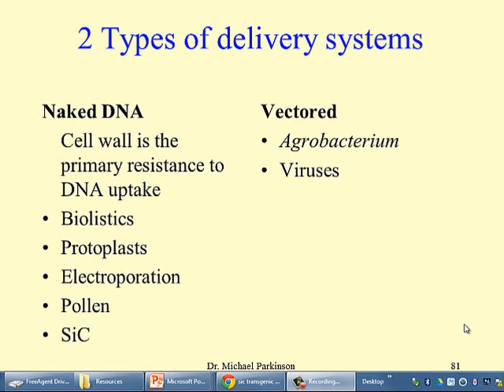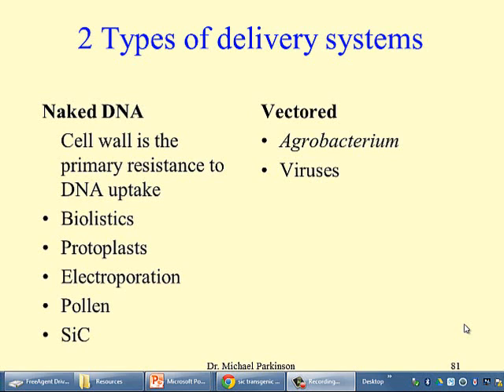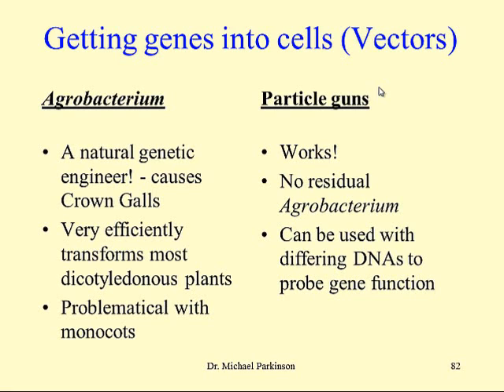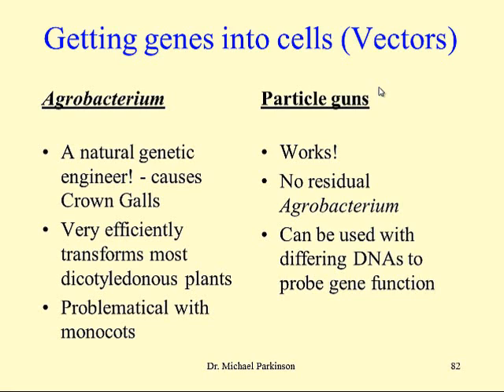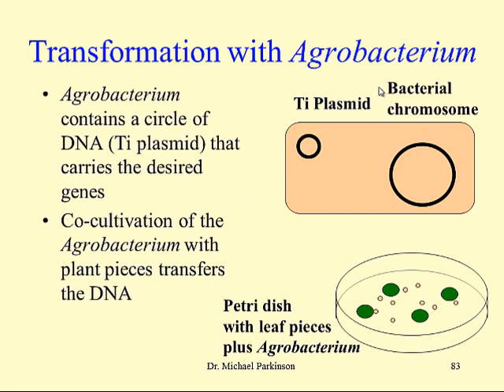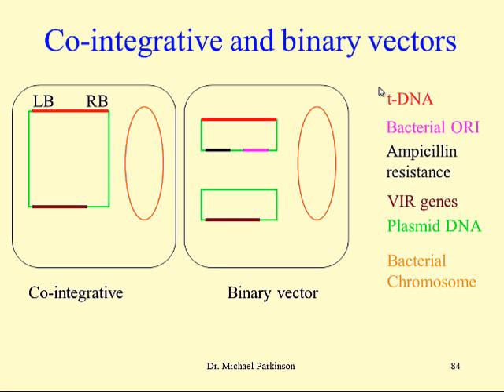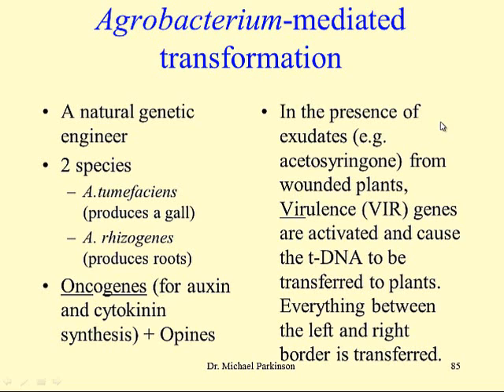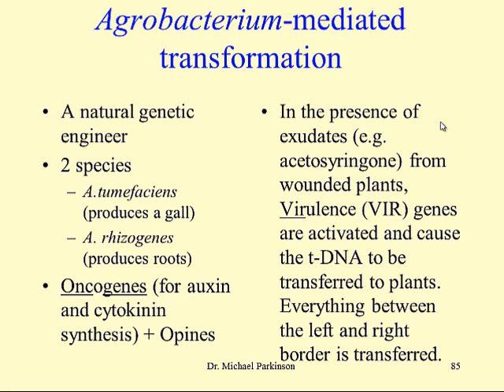Delivery of plasmid DNA